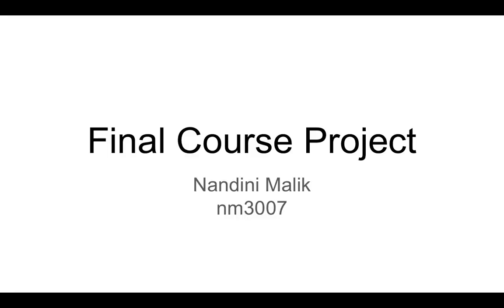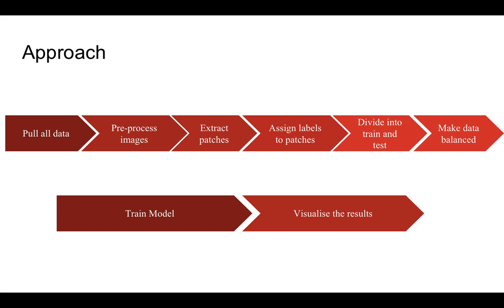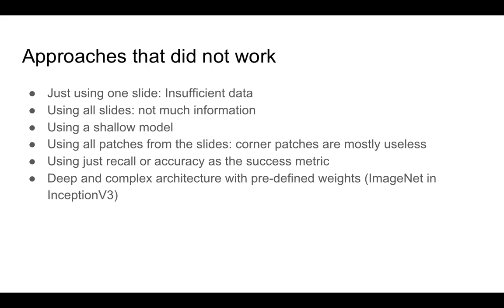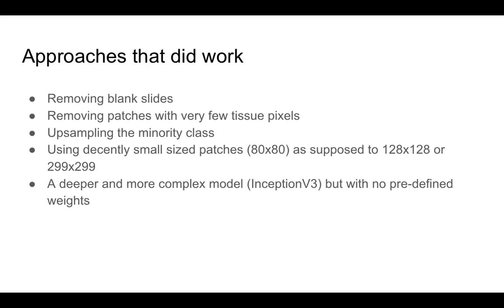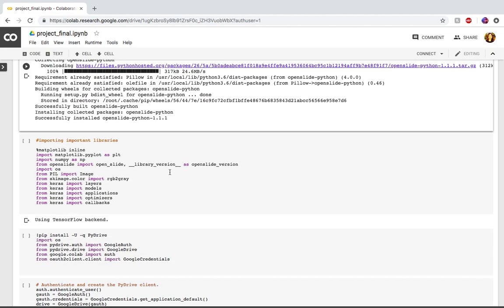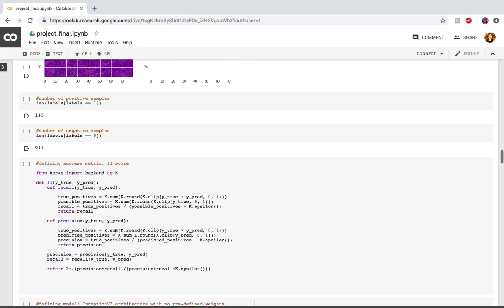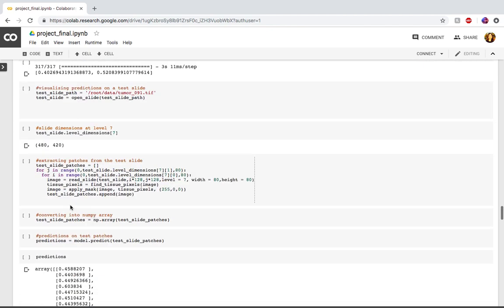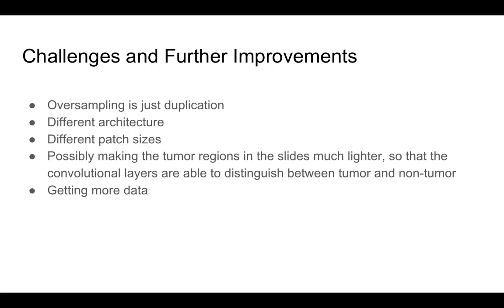Detecting Cancer in Gigapixel Pathology Images Using Deep Learning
I used deep learning to detect cancer in different Whole Slide Images collected independently from two pathology labs in Netherlands for a class project.